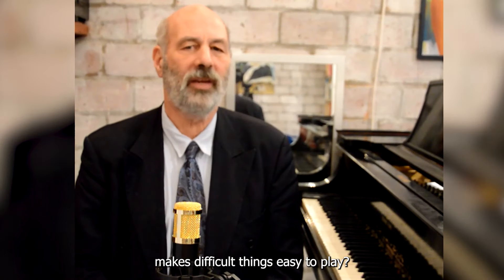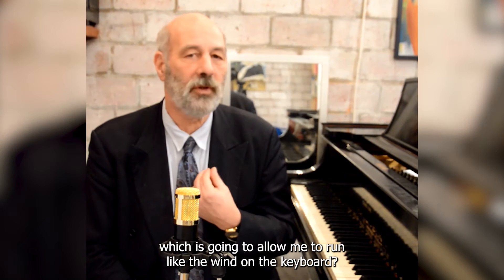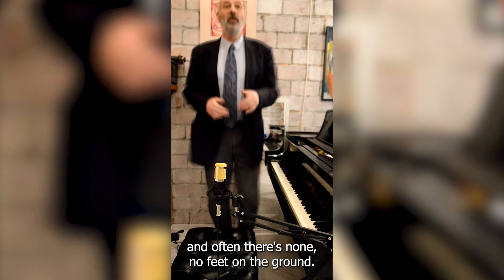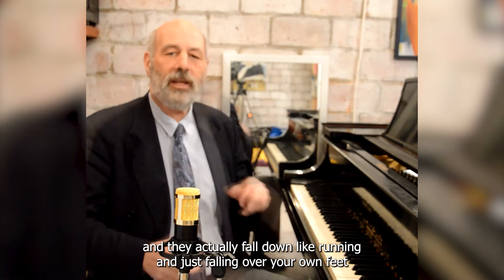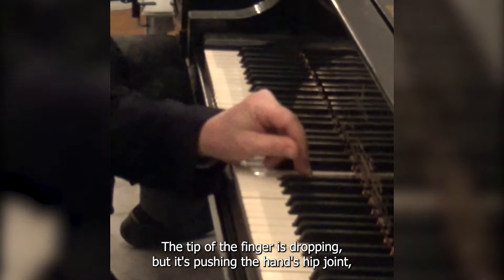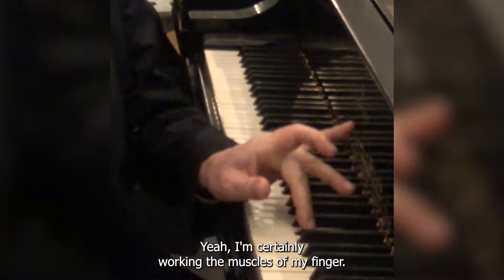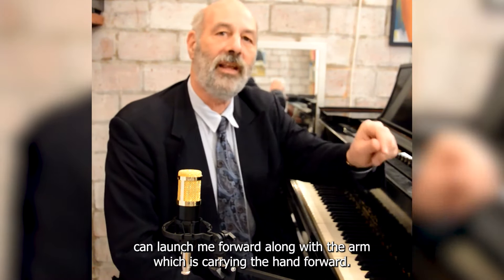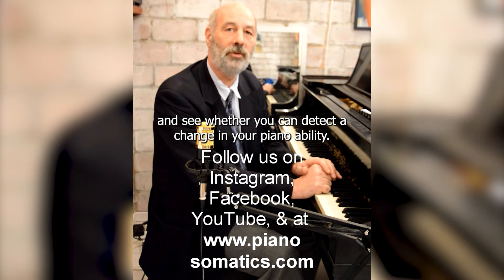How to play faster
Learn how to play faster. 🎹🖐